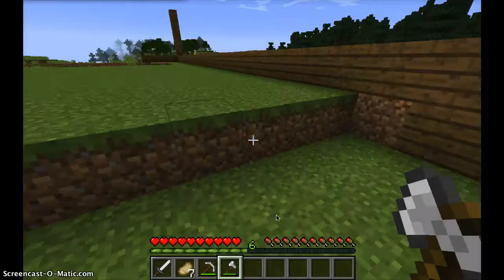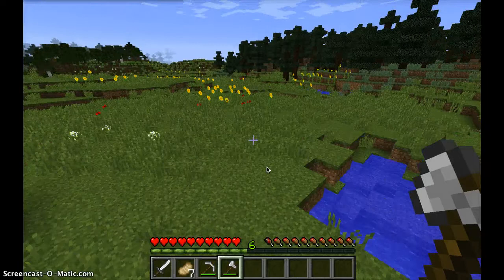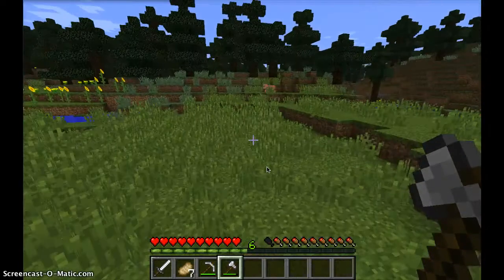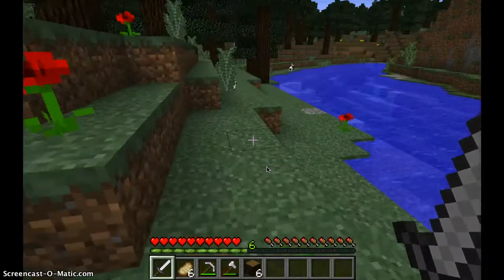Minecraft: Into the Unknown Ep. 1 Random Intro!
Random Series Intro Here LOL!!! Enjoy!